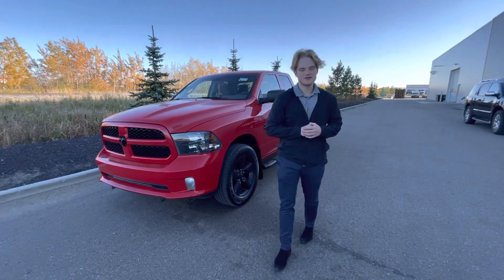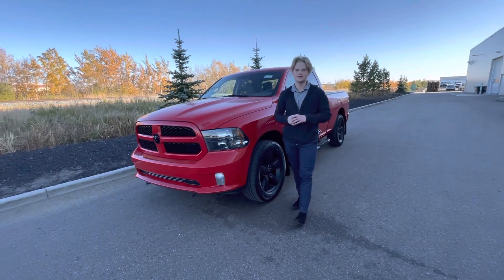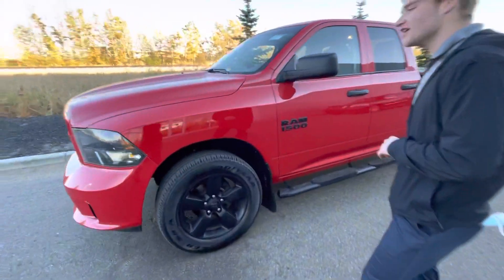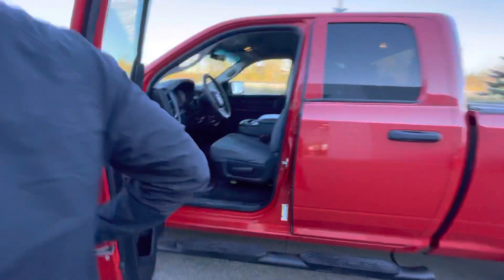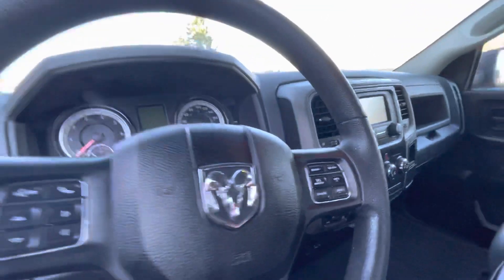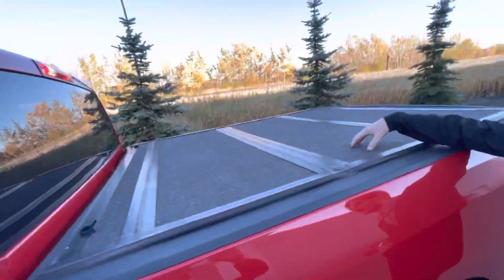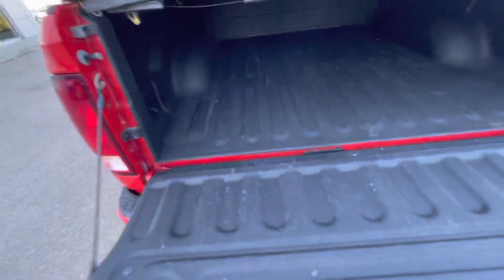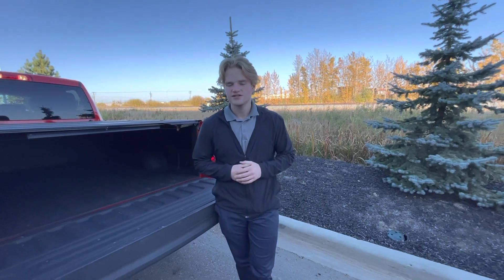Another option for Gloria!